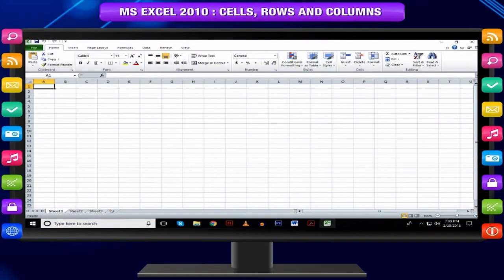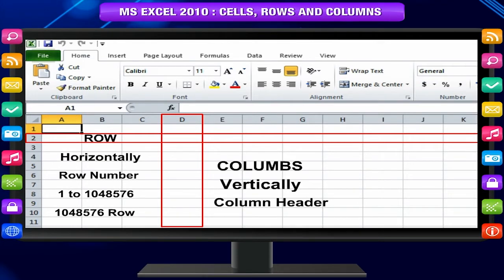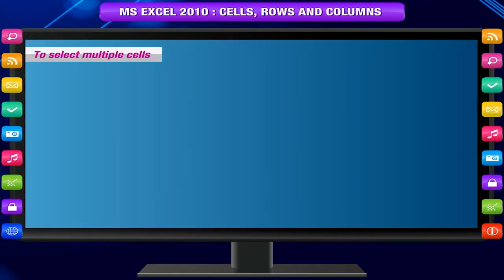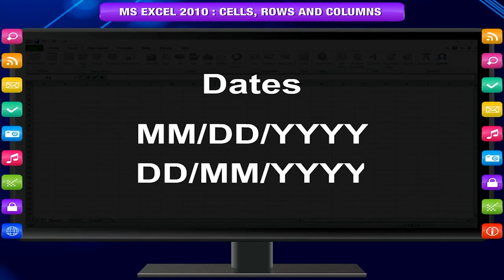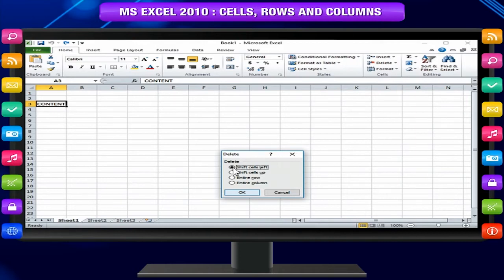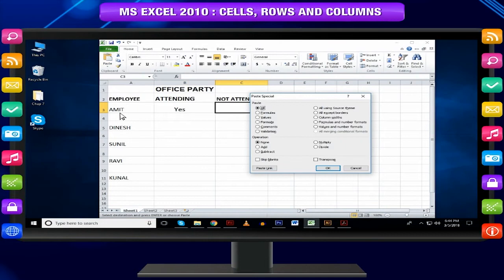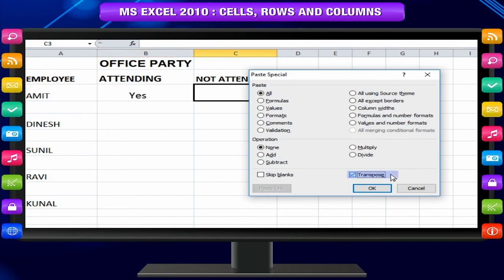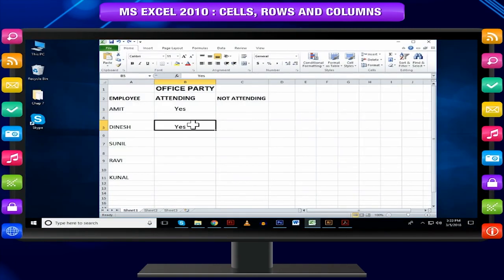Computer Class 7 [Lab Work] MS Excel 2010 Cells, Rows and Columns